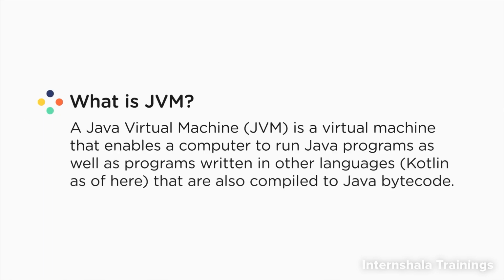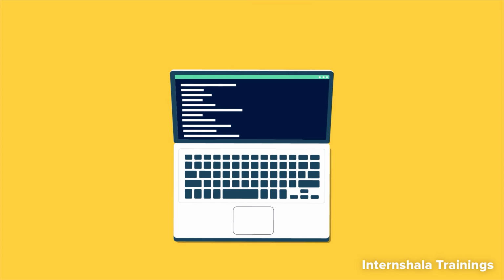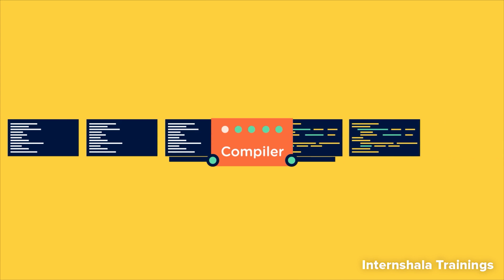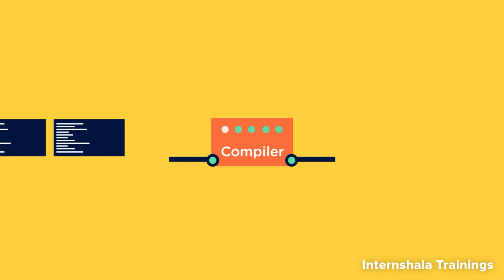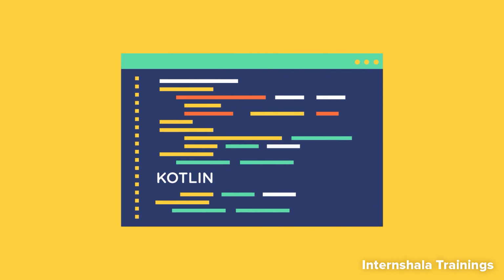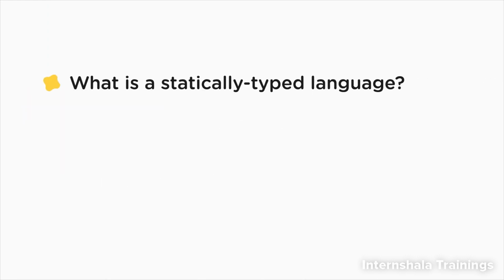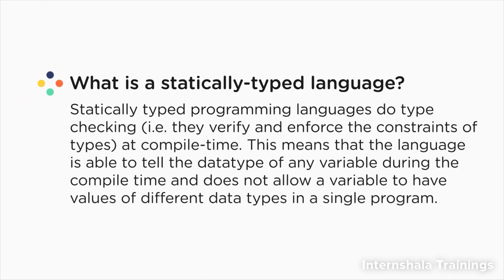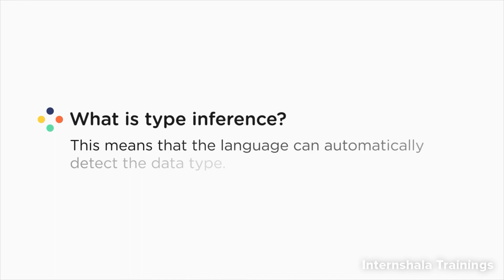Mobile app development using kotlin language#Module2(2)